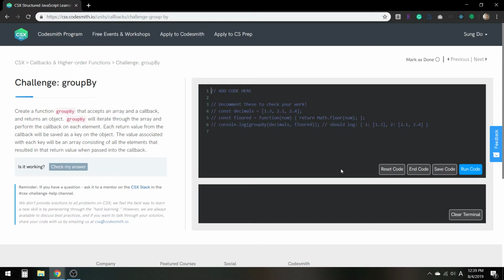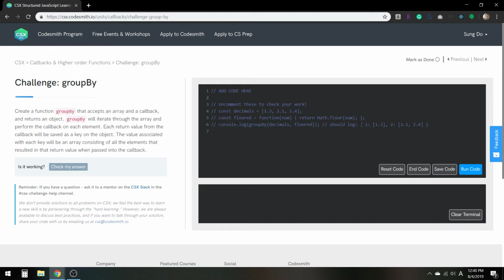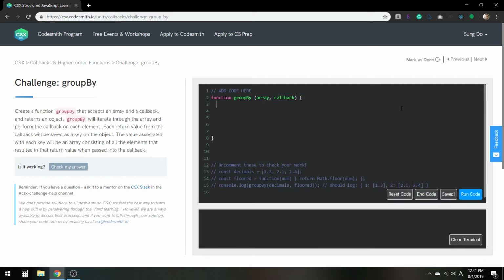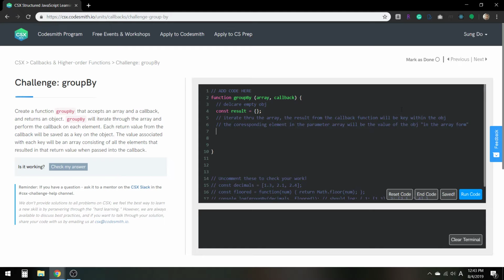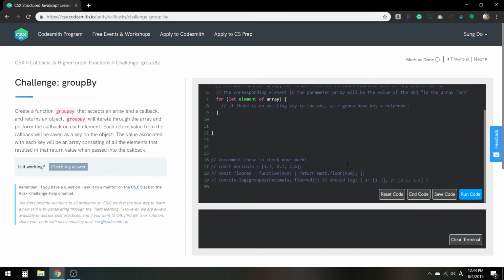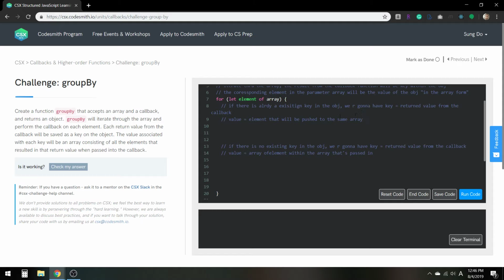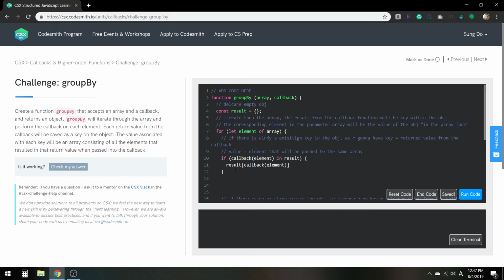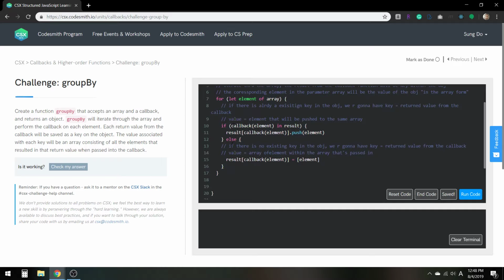CSX challenge groupBy